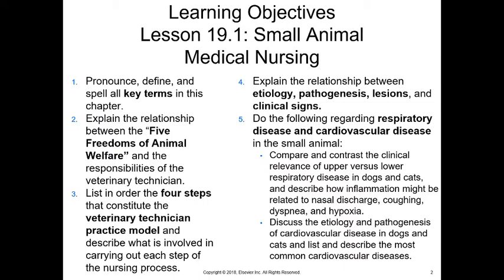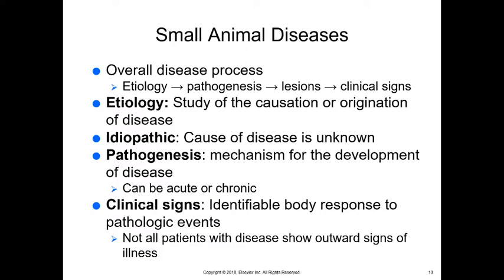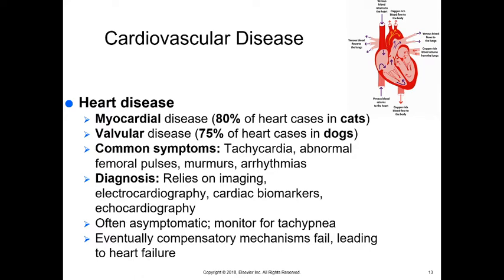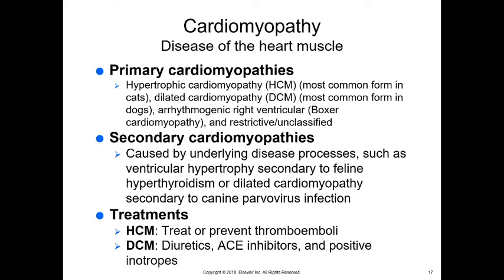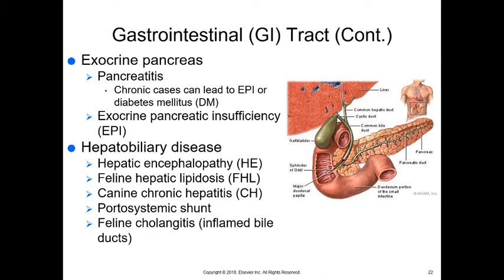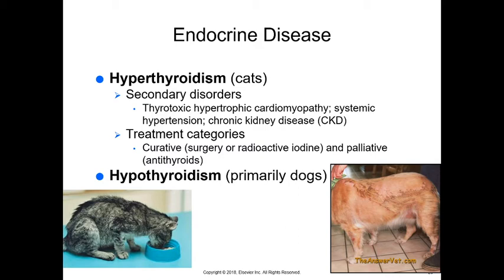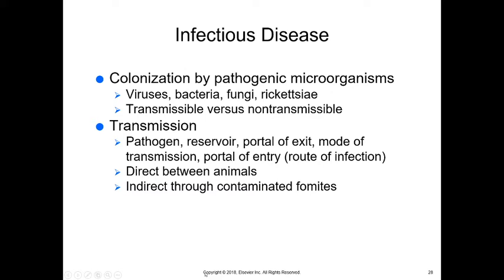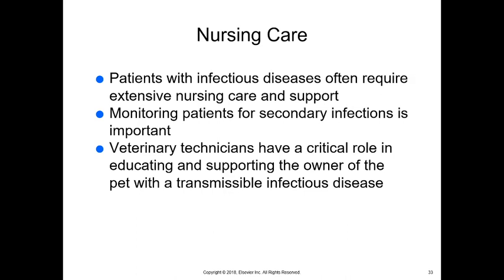McCurnin's Chapter 19, Small Animal Medical Nursing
College-level lecture on Small Animal Medical Nursing and brief overview of common small animal disease.